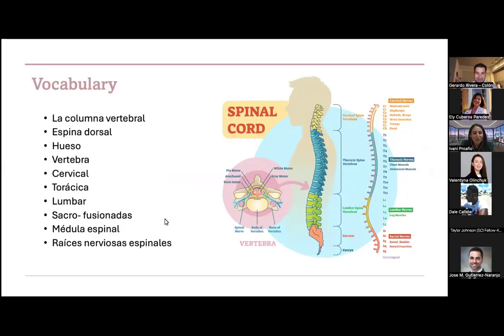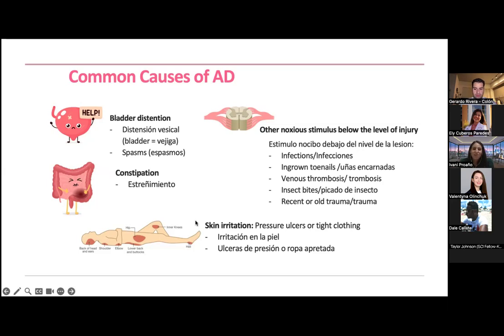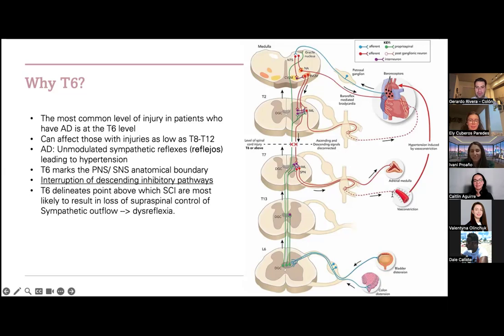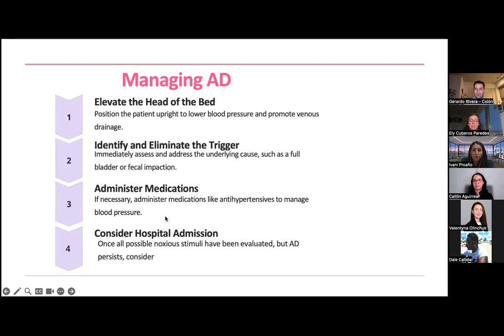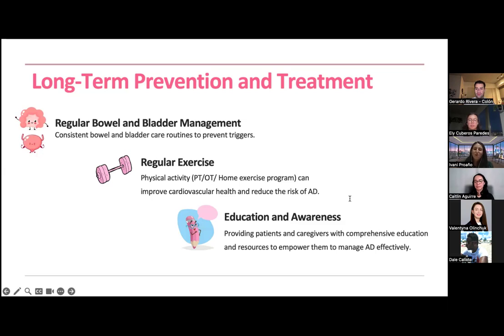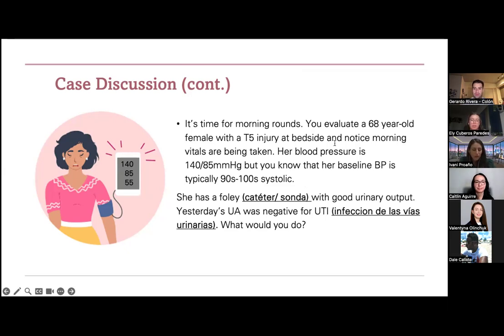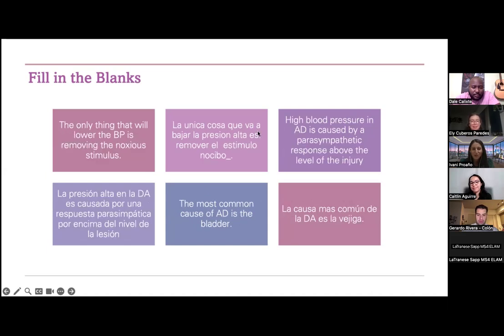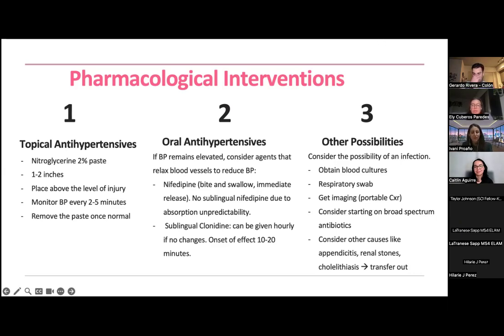Autonomic Dysreflexia & SCI with Spanish Terminology | PM&R Scholars MSN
Dr. Ivani Proano is a PGY-2 at the Kessler Institute for Rehabilitation. She graduated from the Touro College of Osteopathic Medicine.

Learn and practice medical Spanish relevant to the field of PM&R!

The PM&R Scholars Medical Spanish Network was created to help busy physicians and medical students learn Spanish in the most efficient and effective way possible. Your investment into this endeavor will not only expand your ability to care for Spanish-speaking patients, but can also serve to help reduce healthcare disparities in this population related to language barriers.

At no cost to you, our community provides a number of opportunities for you to grow in your Spanish-speaking skills, including:
Interactive large group activities, game nights and case series.
Live small group sessions led by fluent Spanish-speakers.
Resources including lectures and educational posts on Twitter/X, Instagram, and YouTube (@PMRScholarsMSN)